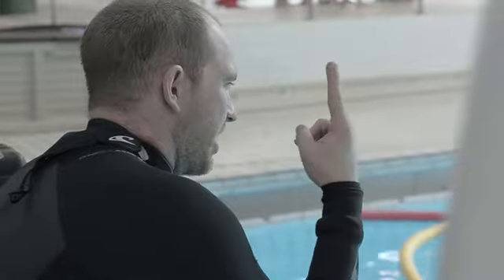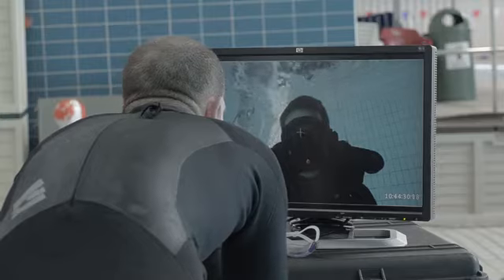Underwater film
Heeeeeeeeeeeeeeya PPl it's me Hadi Plz SUp me and u'll have for Sure :)